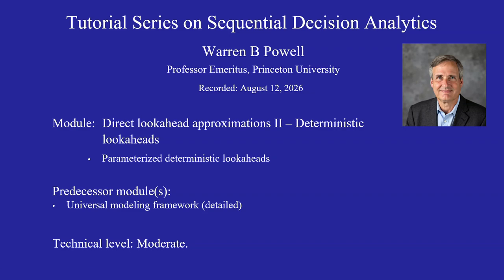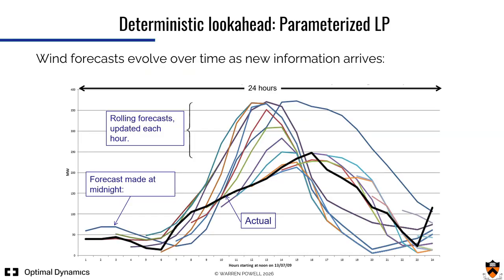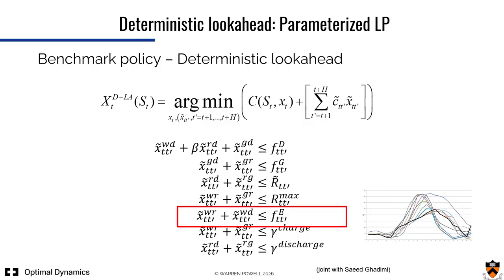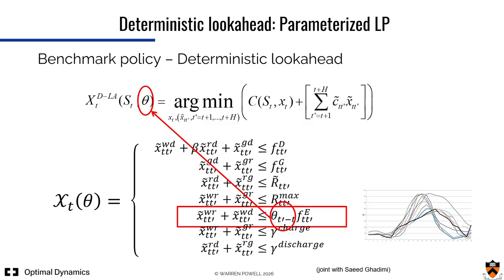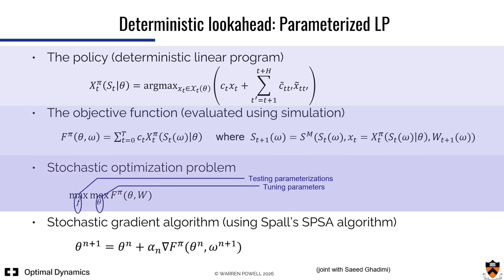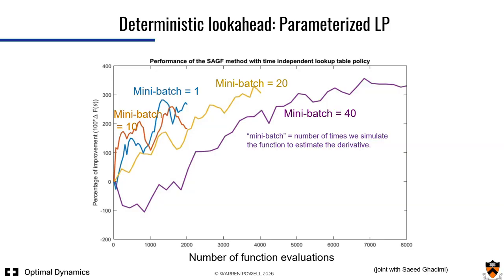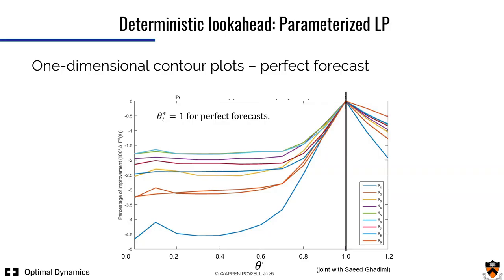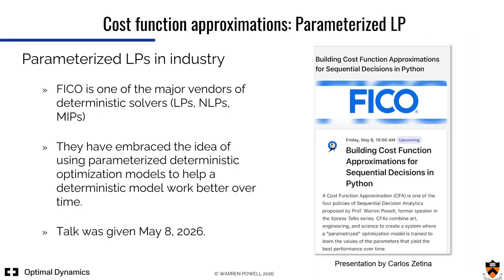Sequential decision videos - DLA Part II - Deterministic lookaheads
DLA Part II - Deterministic lookaheads - Arguably the most popular way to plan into the future is to solve a deterministic approximation.  This can be improved by introducing appropriate parameterizations and then tuning them, just as we might with PFAs and CFAs.